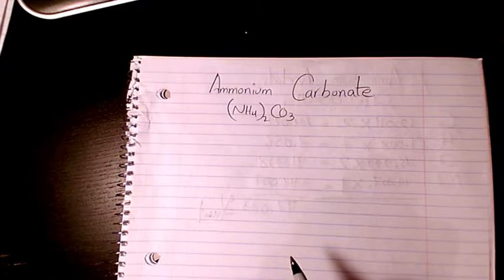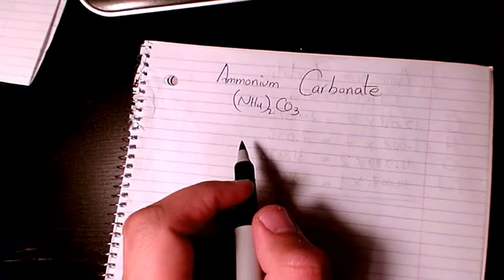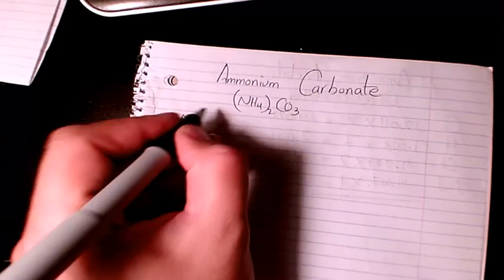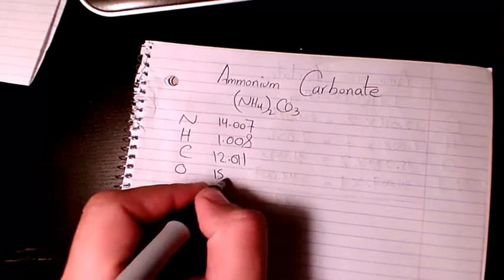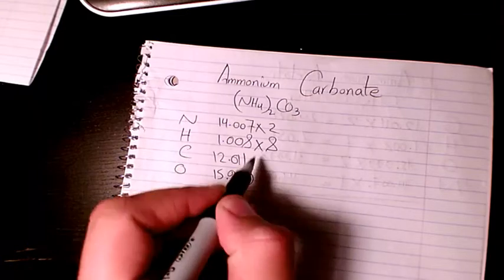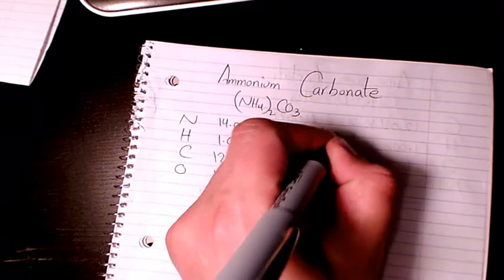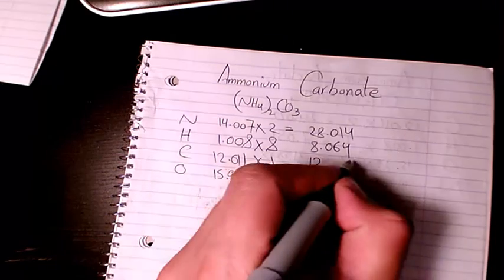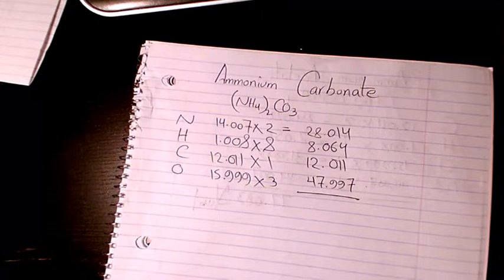What is the molar mass of ammonium carbonate? - Chemistry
اس ویڈیو میں آپ سیکھیں گے کہ مرکبات کے داڑھ کے بڑے پیمانے پر کیسے معلوم کریں گے۔ تعریف کے لحاظ سے مولر ماس ایک کمپاؤنڈ کے ایک تل کا ماس ہے۔ کیمیائی مادolaے کے مولر ماس (سالماتی وزن) کی تلاش کے ل elements ہمیں عناصر کی متواتر جدول استعمال کرنے اور ہر عنصر کے ایٹم ماس کی تلاش کرنے کی ضرورت ہے۔ In this video series you will learn how to calculate the molar mass / molecular weight of chemical compounds. In order to calculate the molar mass you need to have the periodic table and preferably a calculator. If you have any particular question send it to my email.

Dr. Masi